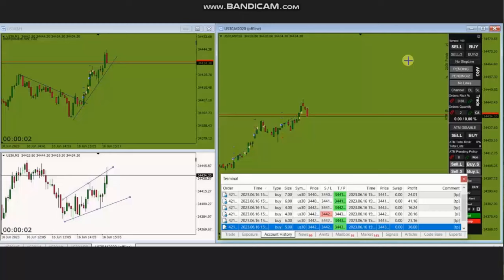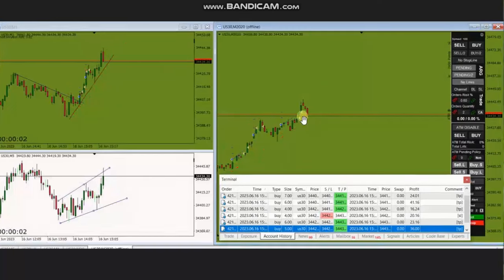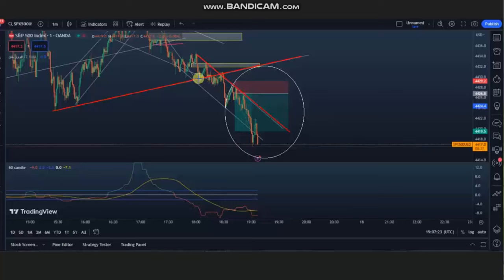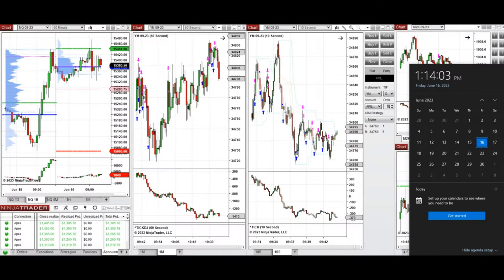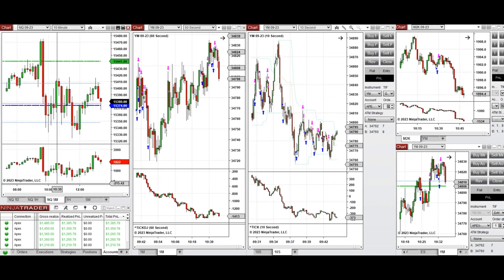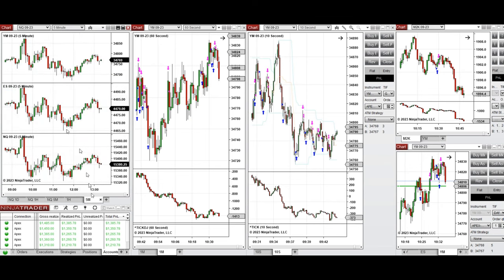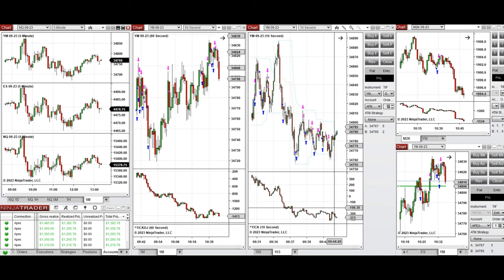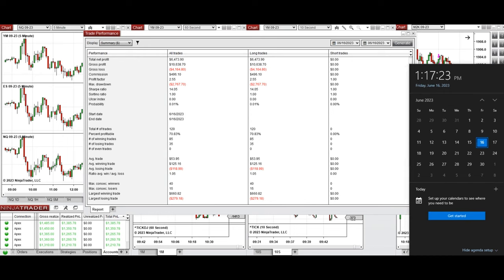Price Action Algo Trading Journal: S&P500, Russell, Dow, and Nasdaq Futures and CFDs - 16 June 2023